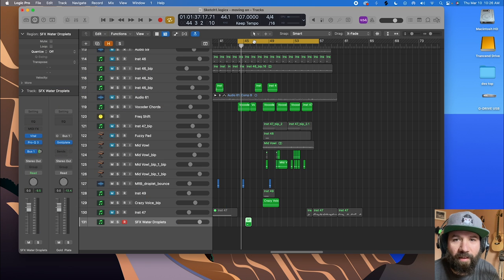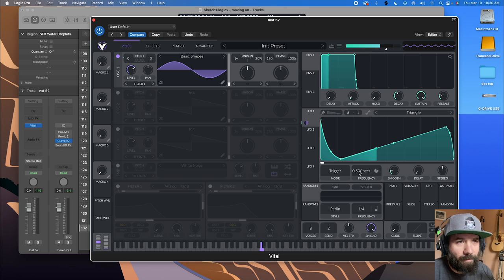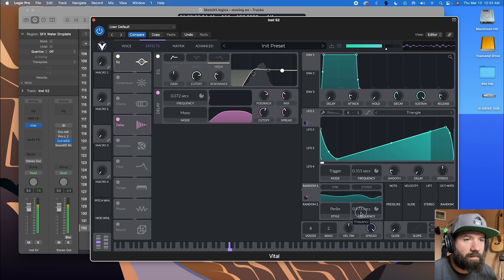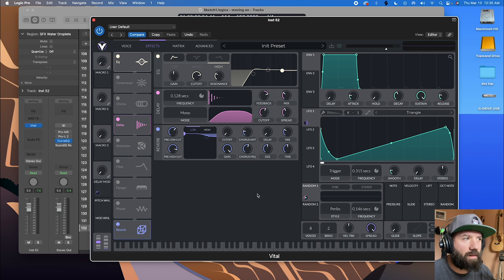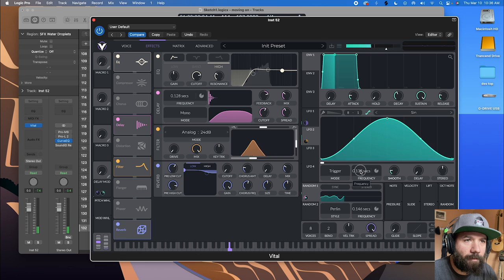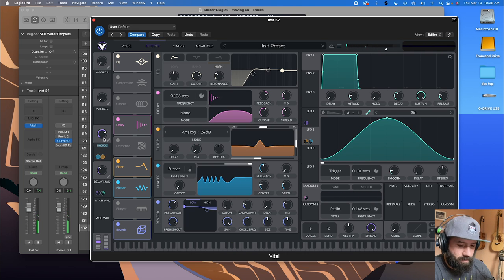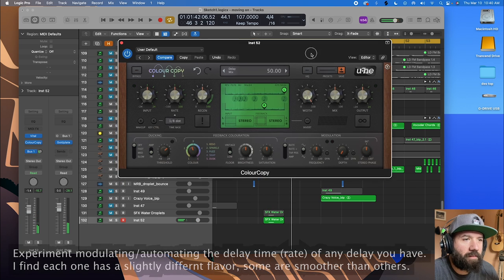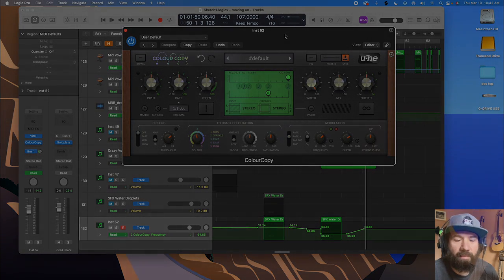Watery Liquid Sounds in Vital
Make a droplet sound and then modulate the delay times for a more watery texture to the sound design.